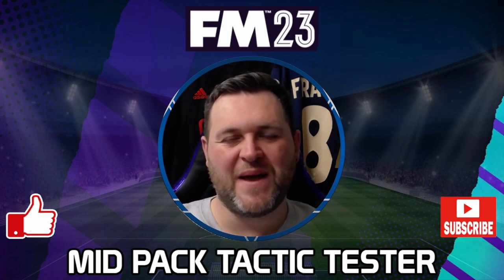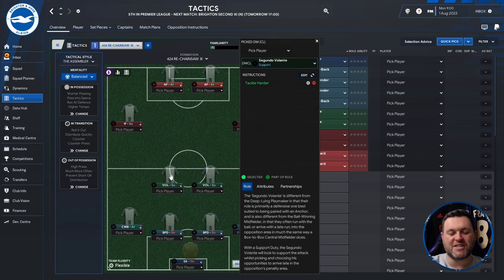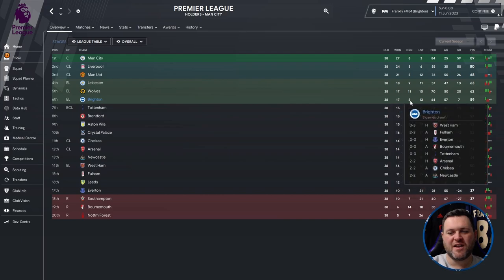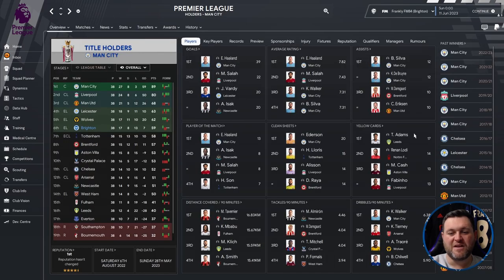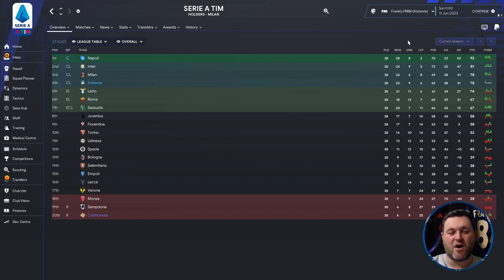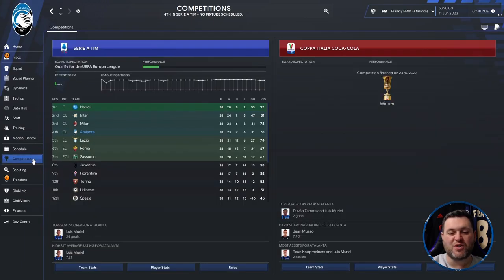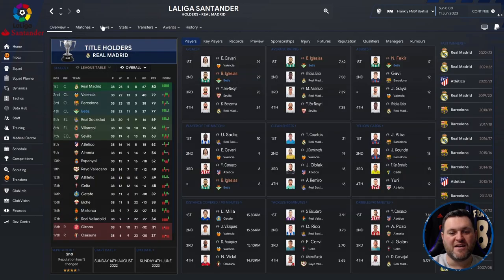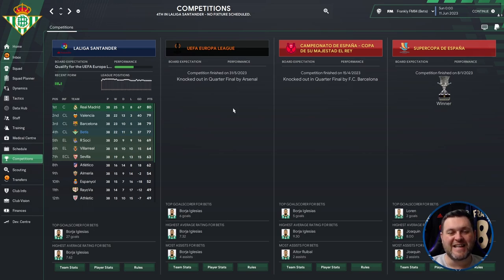FM23 Tactic Tester - Chainsaw III - Football Manager 2023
HONEST FM23 Tactic Tester - Chainsaw III - Football Manager 2023

New Football Manager 2023 Tactic Tester Video!
If you are looking for the very best plug and play tactics for Football Manager 23 you have come to the right place. It could be that you dont have time to make your own tactics or you are just looking for some inspiration, here on the channel that doesnt matter because I will test the FM23 tactics so you dont have to!

Todays tactic is Chainsaw III and was created by Delicious Story. In this video I will run a single season sim using Brighton, Atalanta and Real Betis so you can see how it will perform with teams who are in the middle of the pack in three top leagues in Europe!!

Football Manager 2023, FM23, Tactic Tester, FM23 Honest Tactic Testing